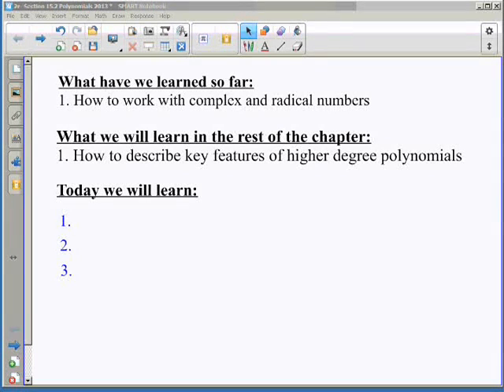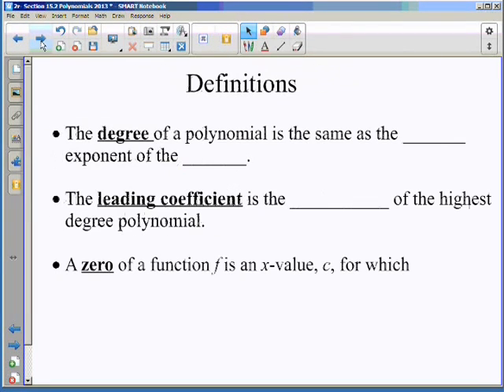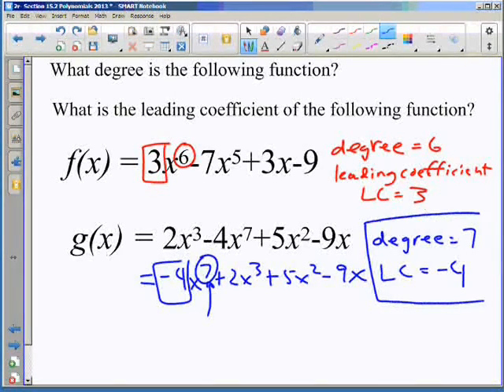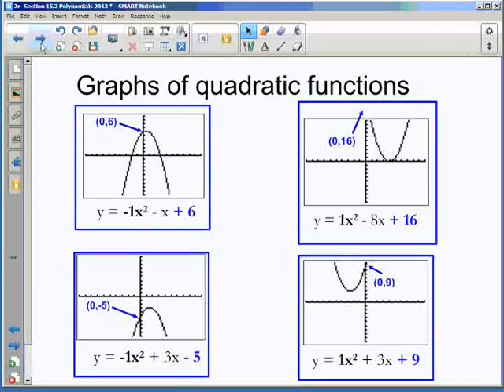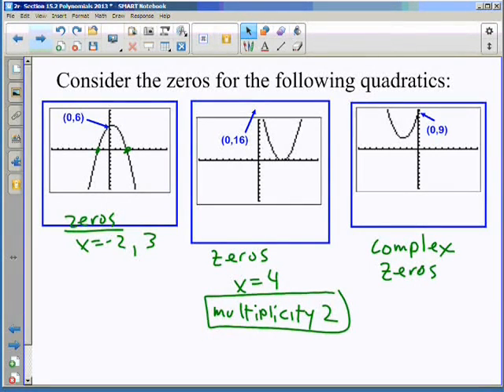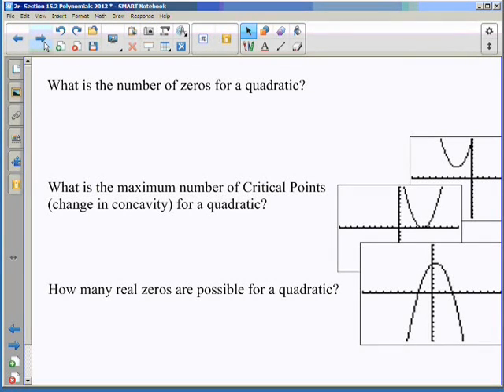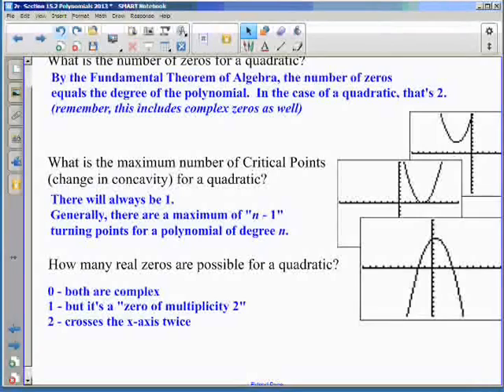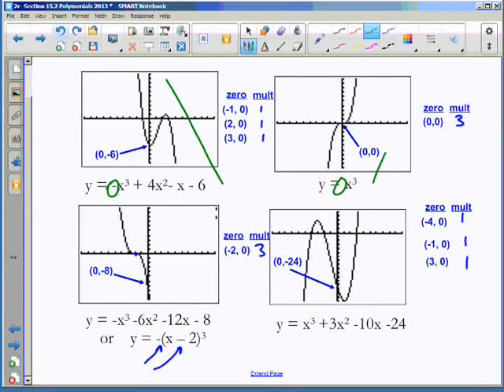2- 15.2 polynomials part1